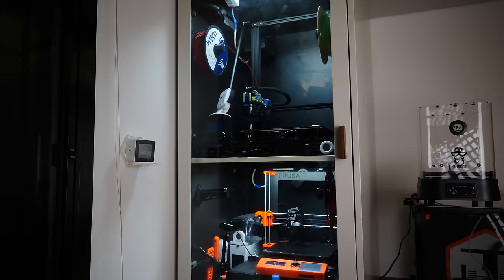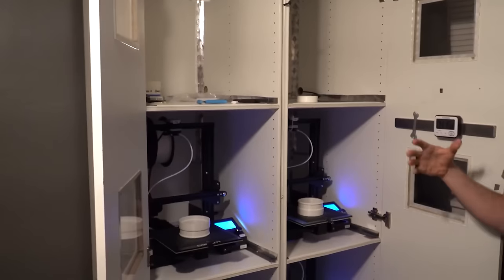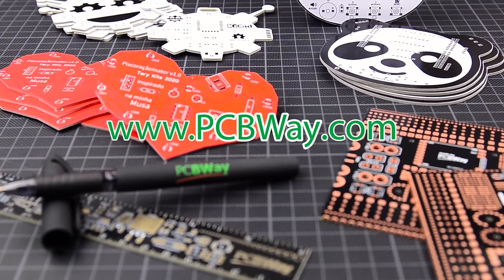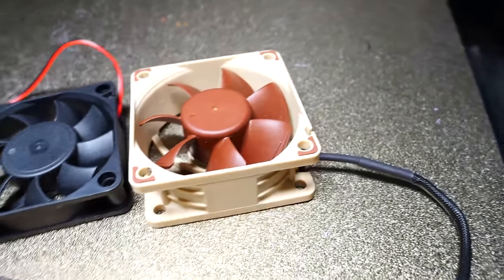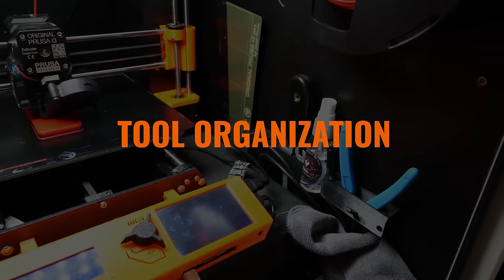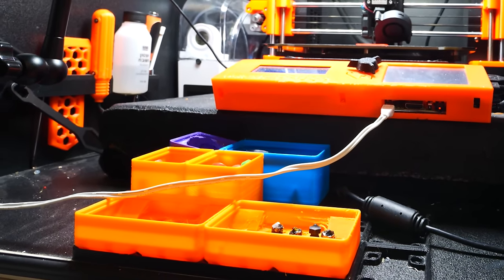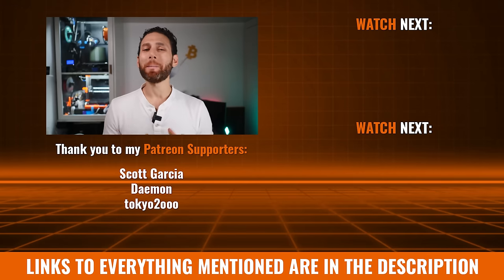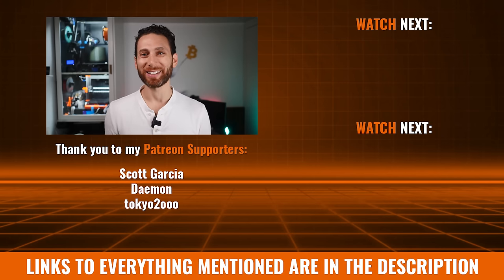Build The ULTIMATE 3D Printer Enclosure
You guys asked for it. A full walkthrough of my custom designed, DIY 3D printer enclosure, including the various 3D printed features and add-ons I've put in like ventilation and filament management, and of course, how YOU can create your own similar DIY enclosure.

Oh, and stick around to the end... because I have some really surprising ones that you can even 3d print and use without a 3d printer enclosure to level up your 3D printing experience nonetheless.

Daemon!

Want to see your own name on my 3D printing videos and DIY project videos?

00:00 Introduction
00:39 The Enclosure
03:14 Ventilation and Filtration
🛒 PC Fan
🛒 Temperature Switch
06:28 Exhaust
🛒 Noctua 60mm Quiet Fan [Amazon]
10:00 Spool Management
11:53 Waste Management
🗿 "String Wrangler" Cover for Lack Trash Bin by Jonathan Levi on Printables
12:24 Tool Organization
13:28 Lighting
🛒 LED Panels
15:20 Cable Management
15:59 Remote Monitoring
🛒 Raspberry Pi 4 Model B [Amazon]
🛒 Logitech C920x HD Pro Webcam [Amazon]
17:50 Electrical, Power Metering & Automation
🛒 Wifi Power Strip
🛒 Smart Switch